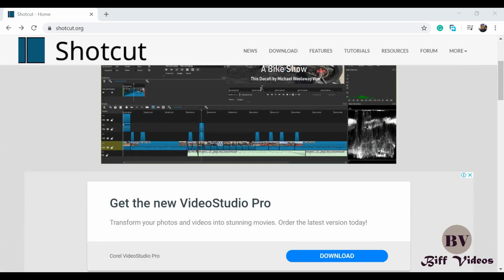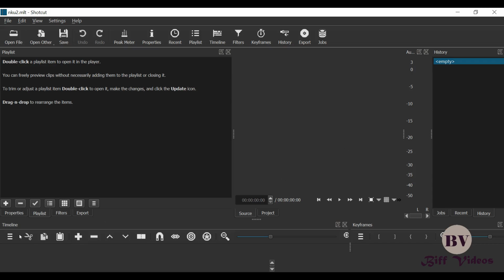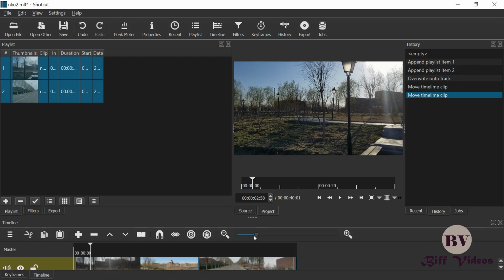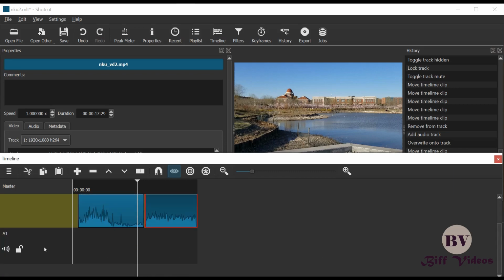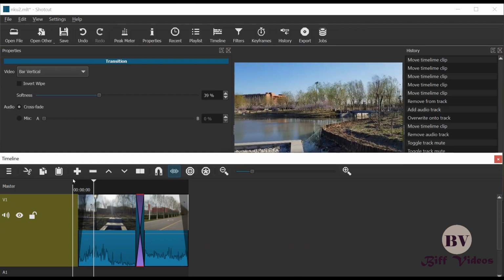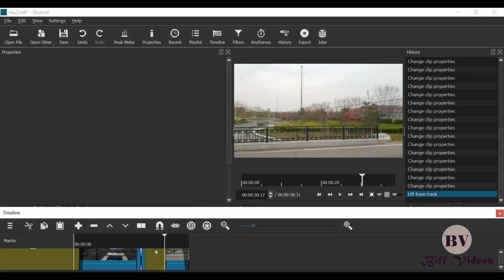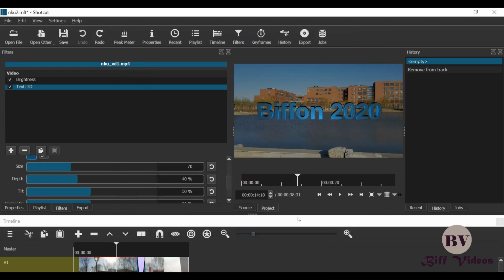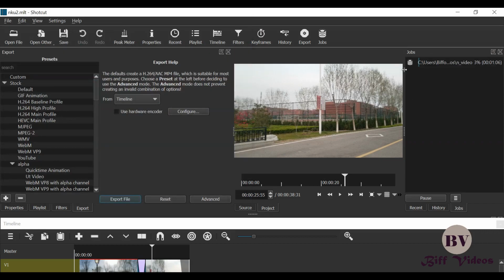Shotcut Crash Course - How to use Shotcut as a beginner in 2020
Learn how to use Shotcut video editor, one of the best freely available video editing software